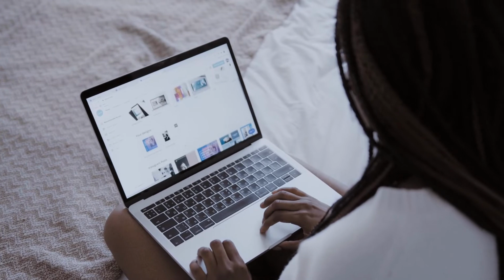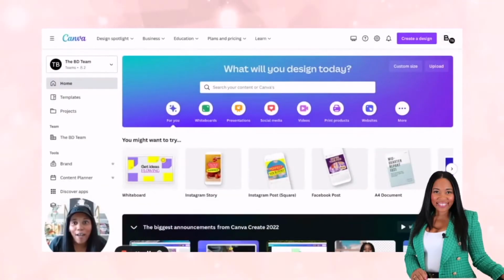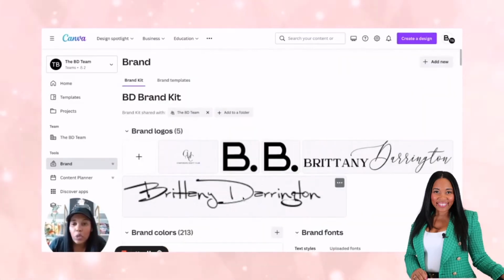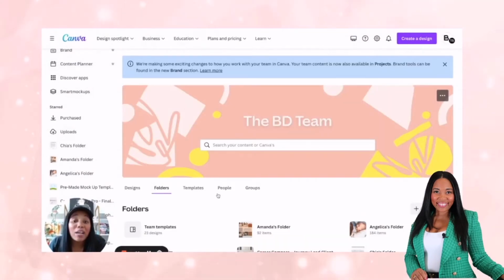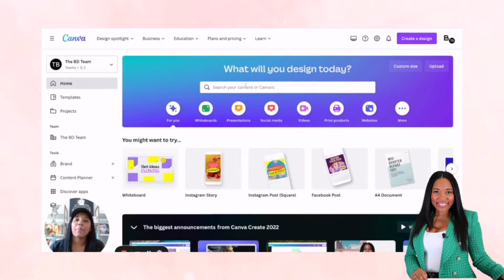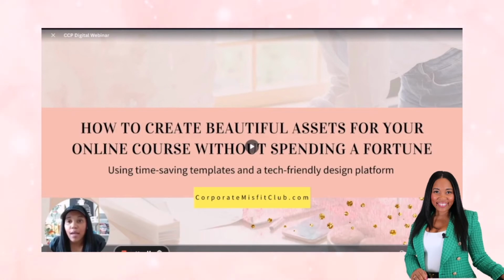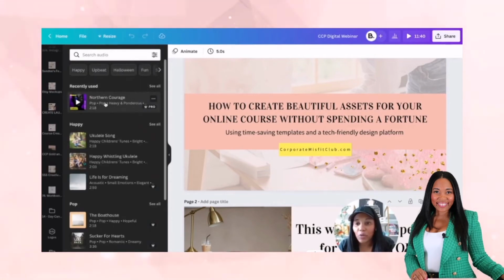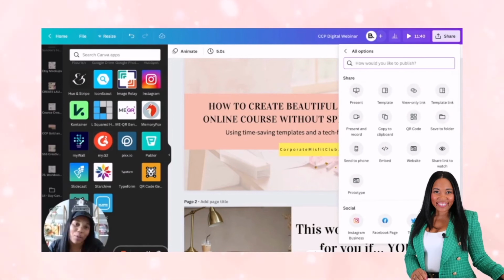5 Reasons Why Canva Is My Favorite Tool For Designing my Online Courses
5 Reasons Why Canva Is My Favorite Tool For Designing my Online Courses
I'm a big Canva fan, and I often use it to design my online courses. In this video, I'll give you 5 reasons why I think it's the best tool for the job.

Canva is a great way to quickly and easily create professional-looking designs. It's perfect for people who are new to design or who don’t have the budget to spend a fortune on graphic designers.

*** ✨ FREE WORKSHOP ✨ ***
With my YouTube coach Gillian - 3 Secrets to Reach 1,000 Subscribers and Get Monetized in Just 3 Months